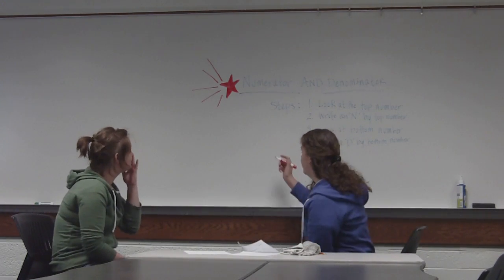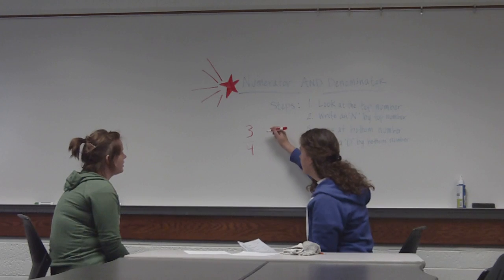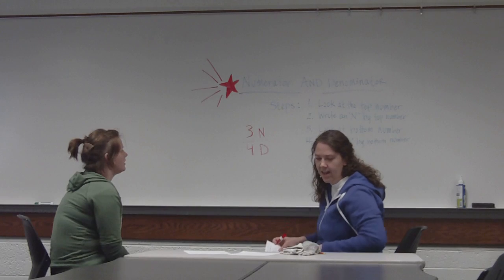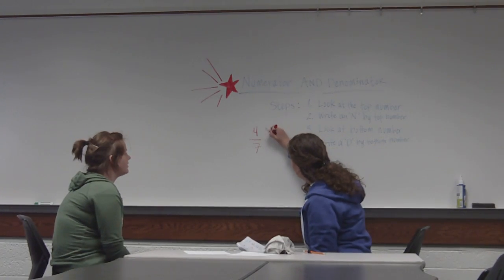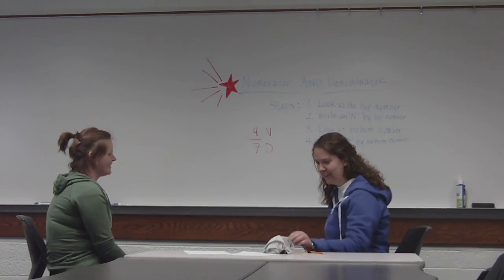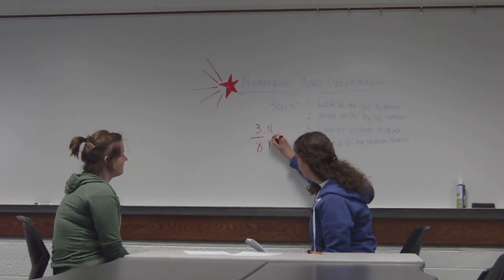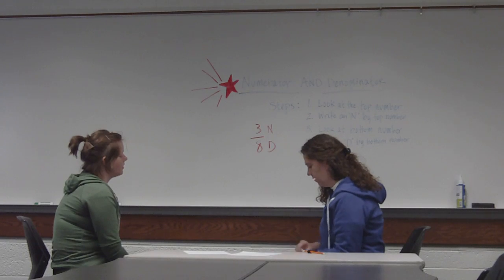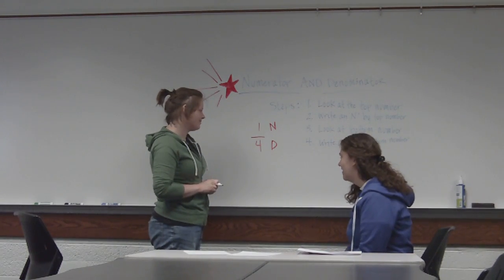Numerator and Denominator: Direct Teaching Instruction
Task Analysis for the lesson is written on the board. It's difficult to see on the board, so the steps to identifying the numerator and denominator in a fraction are as follows: 1. Look at the top number, 2. Write a "N" by the top number, 3. Look at the bottom number, and 4. Write a "D" by the bottom number.